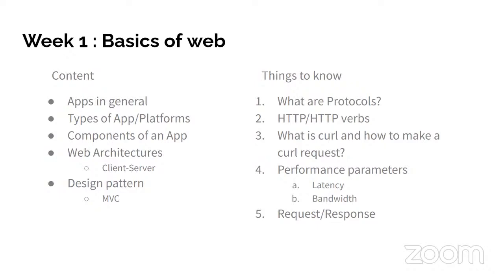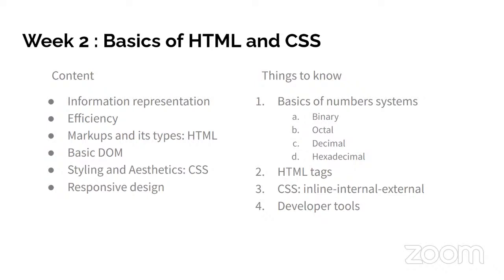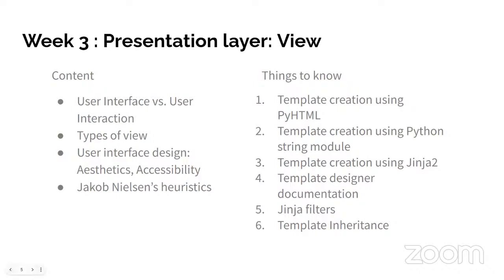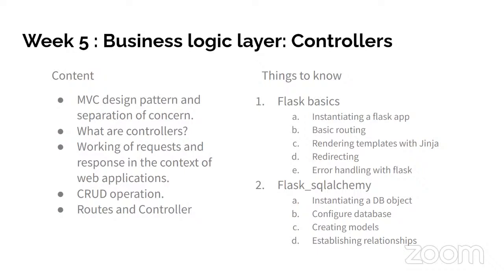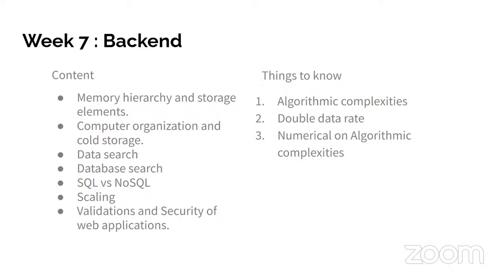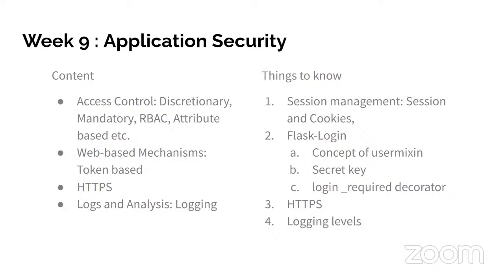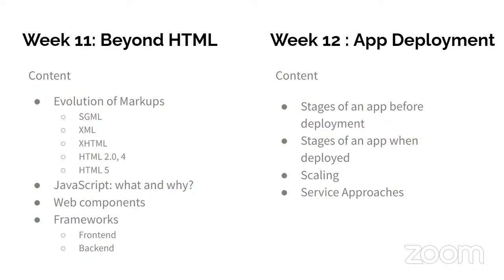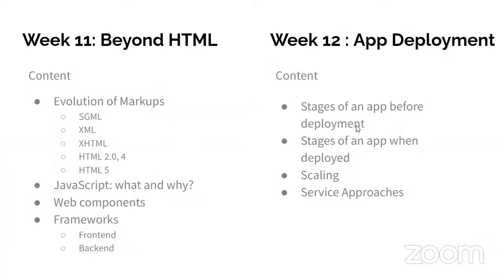MAD 1_Revision Session - End-Term 1